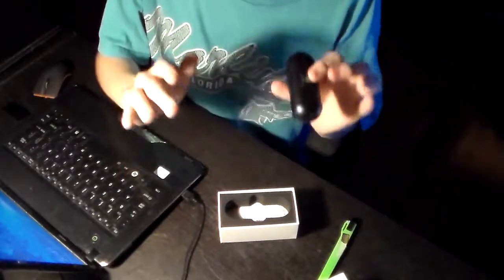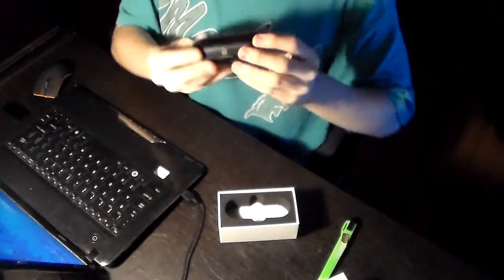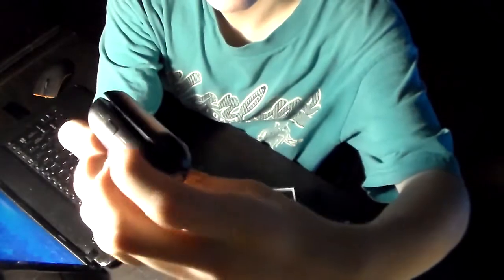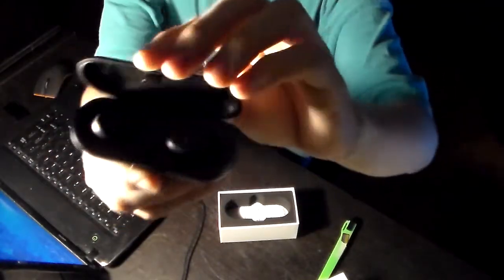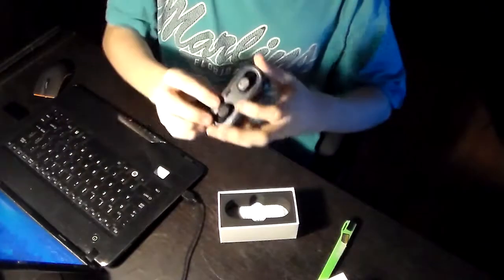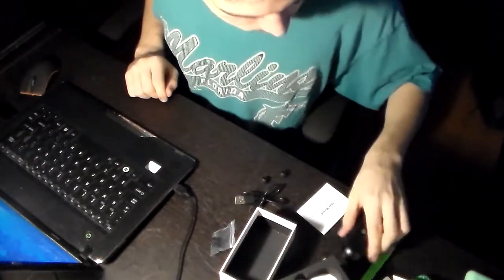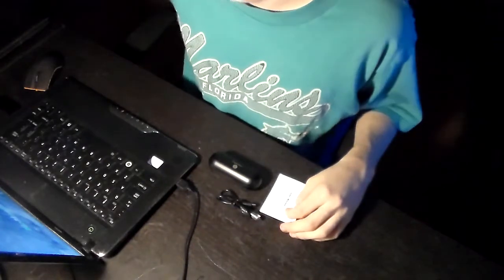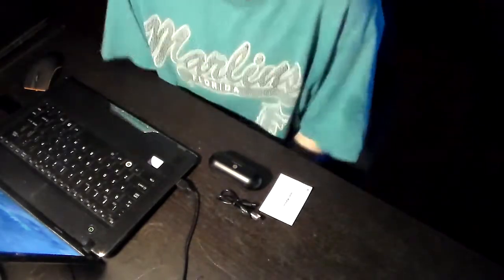Unboxing LINPA WORLD T1 Wireless Bluetooth Earphones(Feat. Interrupting Dad)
Hiya everybody, it is BioMass Regional6, and I am here with a new video of unboxing new wireless Bluetooth earbuds that look really cool and future-looking to the sight of it.

 This video, in particular, was with the background voice of my dad being so annoying while interrupting taking the wireless earphones out and reviewing them.

 With all that being said, hope everyone enjoys this video, tomorrow I might do a video on anything that I can think of, subscribe to me if you haven't done so yet, and as always-stay chillin.